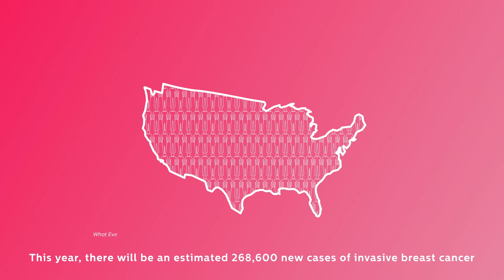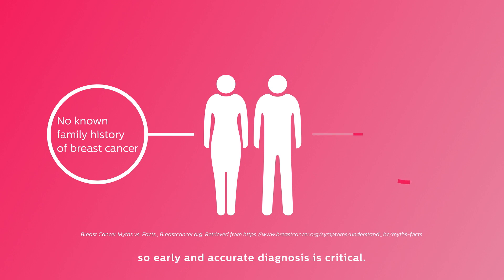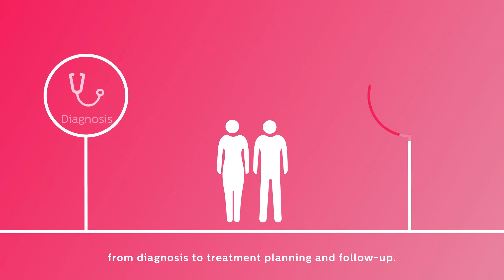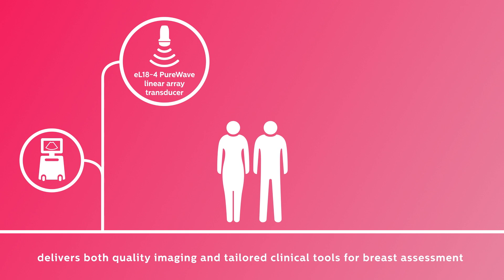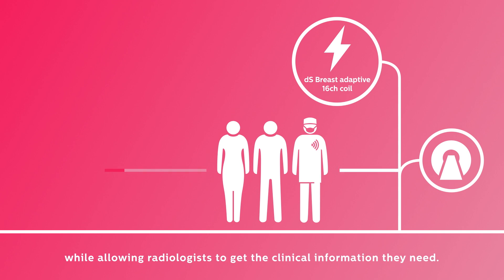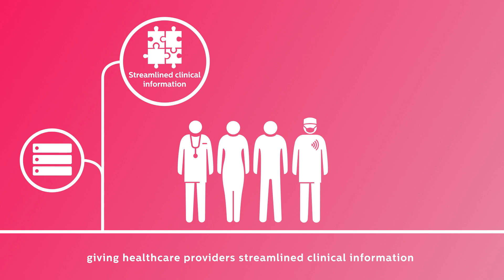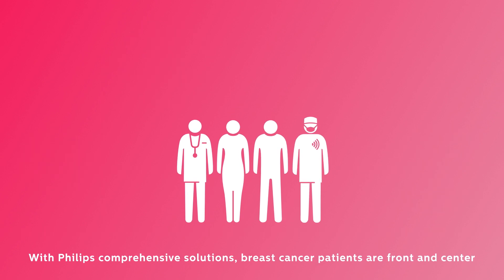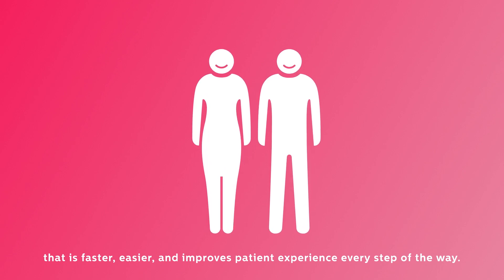Philips Breast Cancer Solutions Featuring ultrasound, MRI and Healthcare Informatics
In this video, the 3 core technology that make up Philips breast cancer solutions are highlighted: ultrasound, MRI and healthcare informatics.
Learn how Philips puts the patient at the center of their care journey and helps physicians get the clinical information they need to make confident diagnostic and treatment decisions.

to learn more about Philips Breast Cancer Solutions